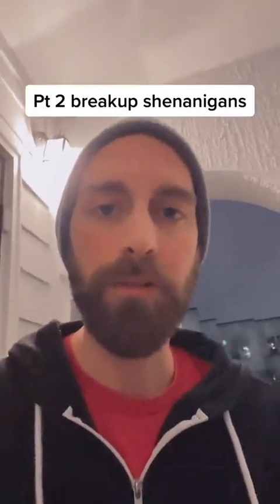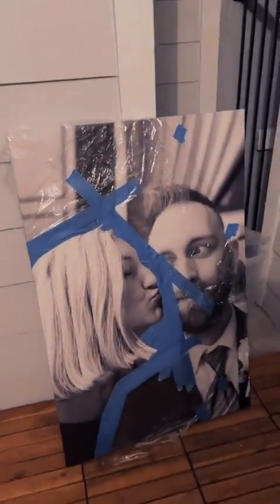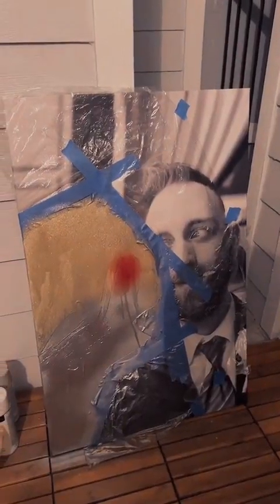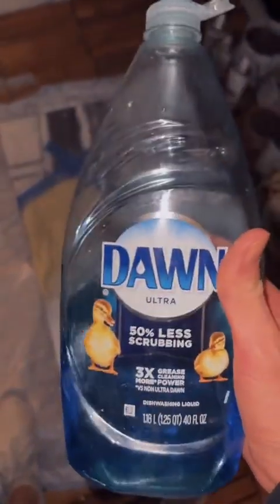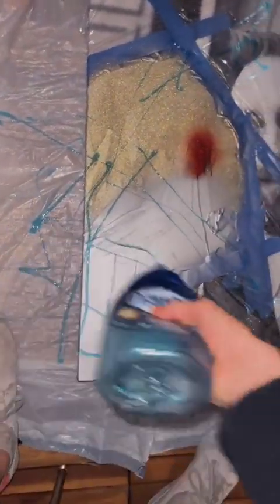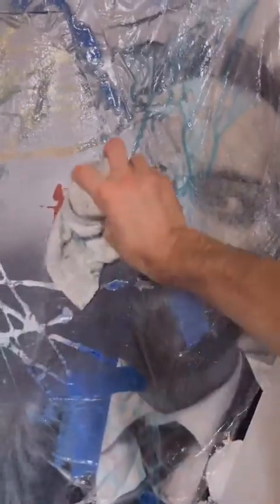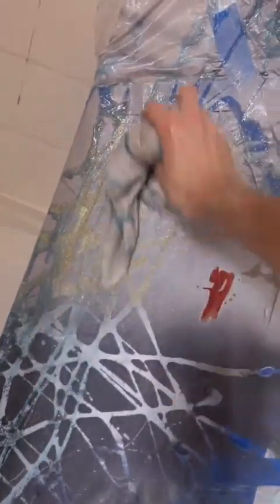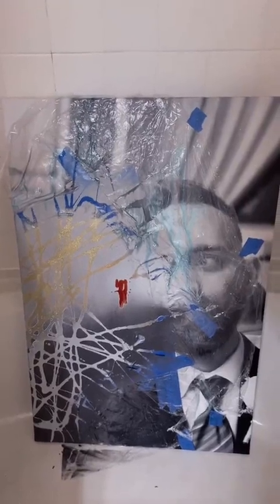art breakup spraypaint art?